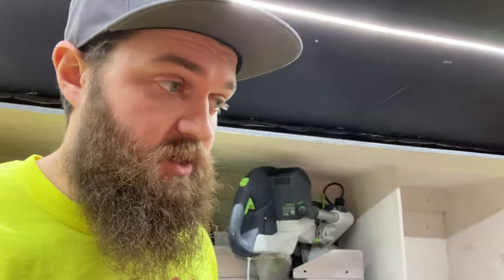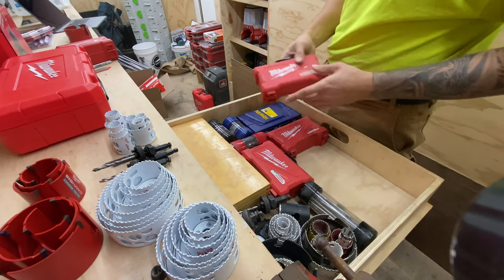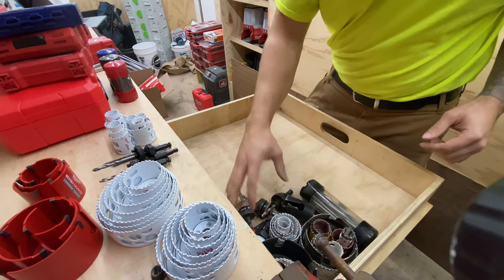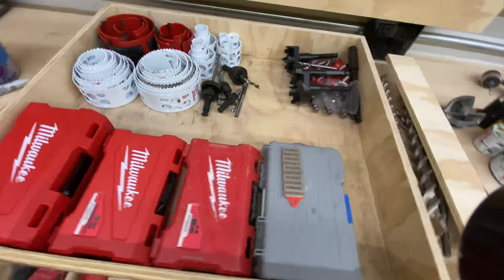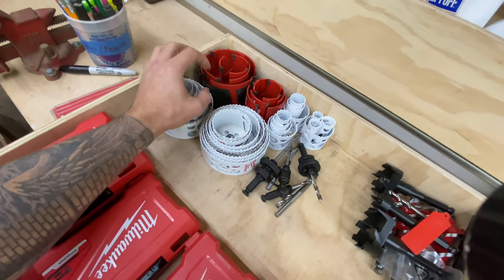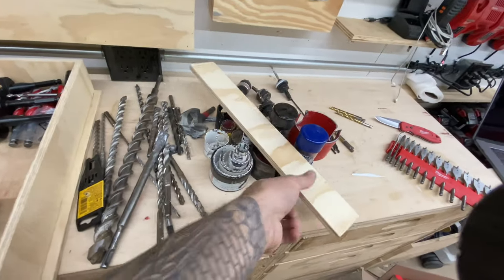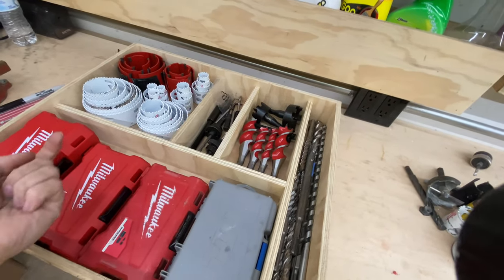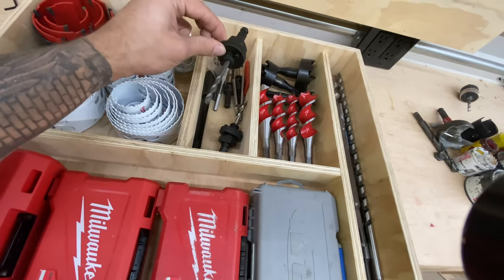Tool Trailer Drilling and Driving Drawer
Organizing all the new stuff from the last video.